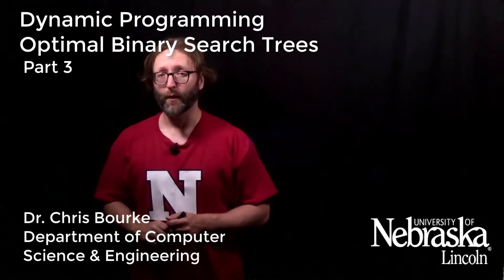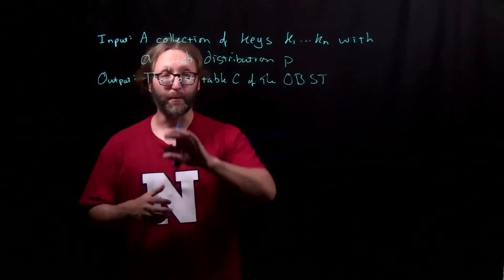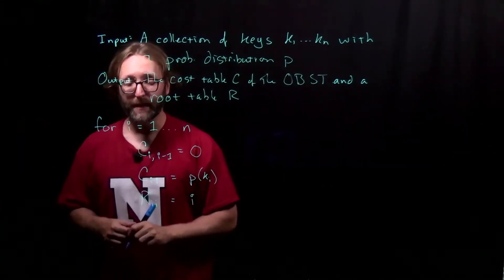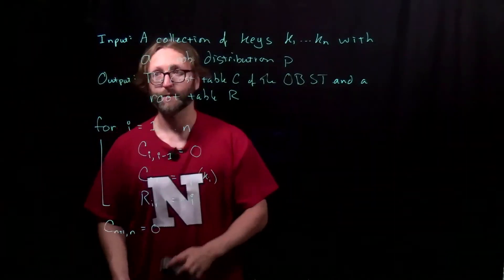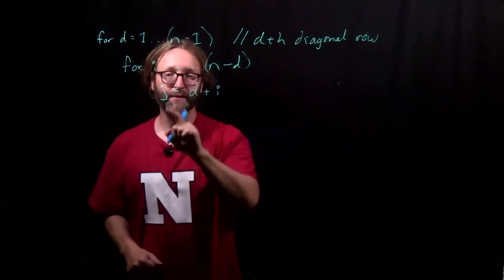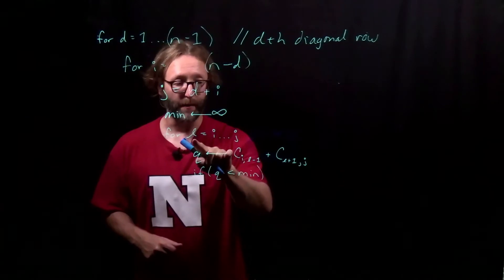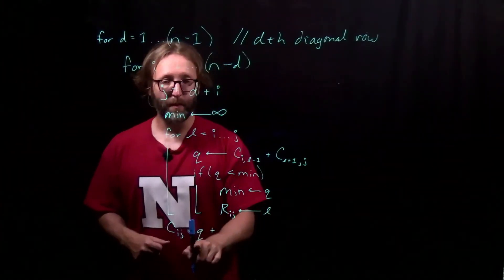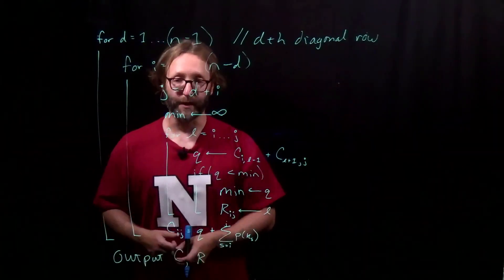Dynamic Programming: Optimal Binary Search Trees Part 3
We introduce the Optimal Binary Search Tree problem and cover a dynamic programming solution for it.  In this part we develop pseudocode to fill out our tableau.